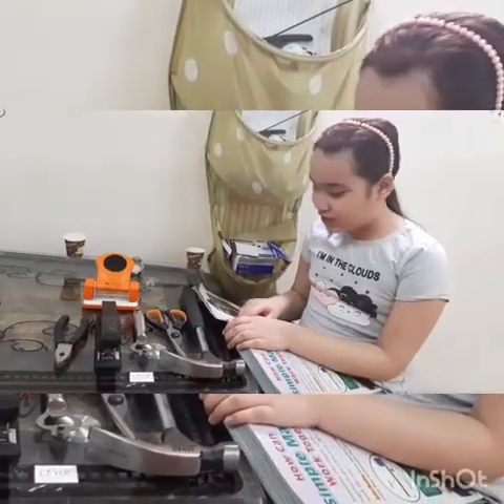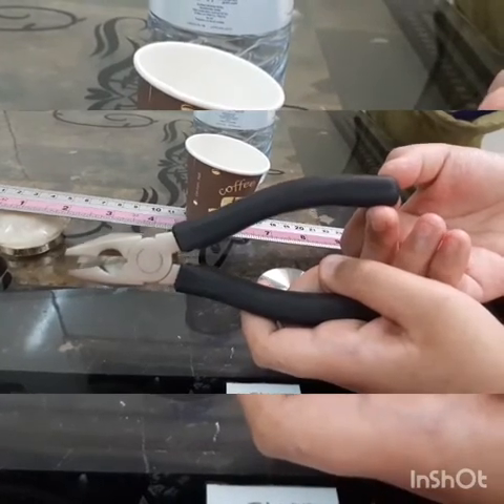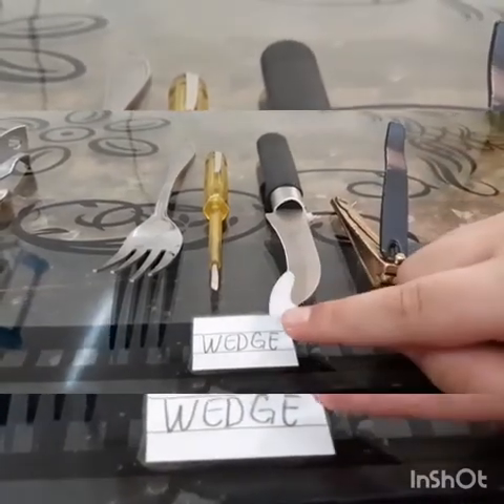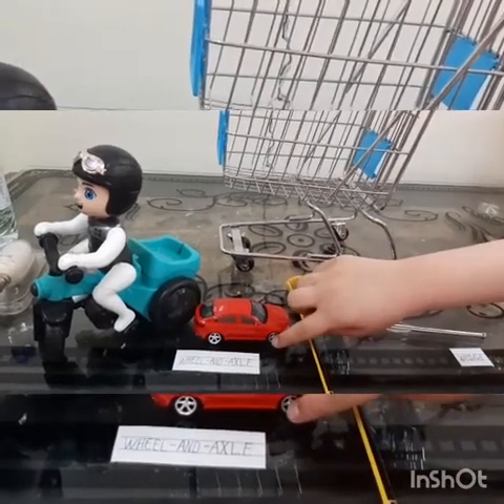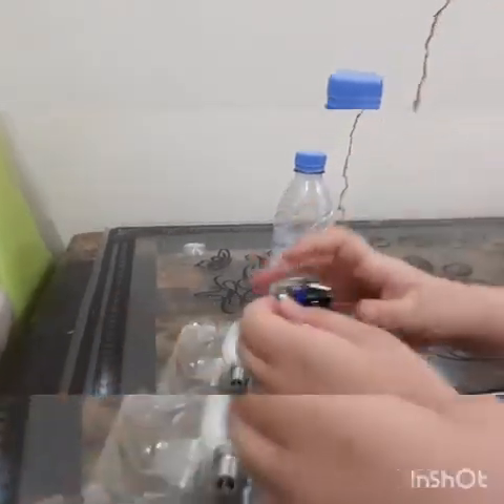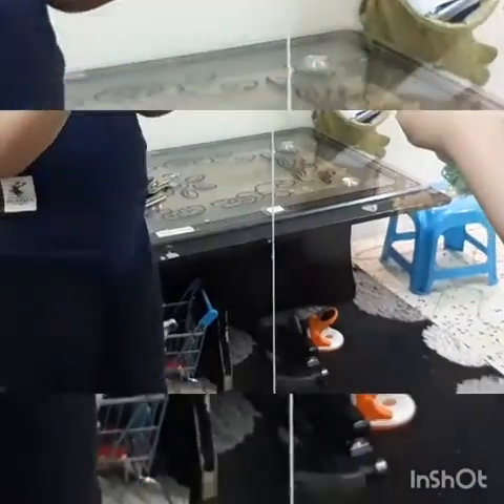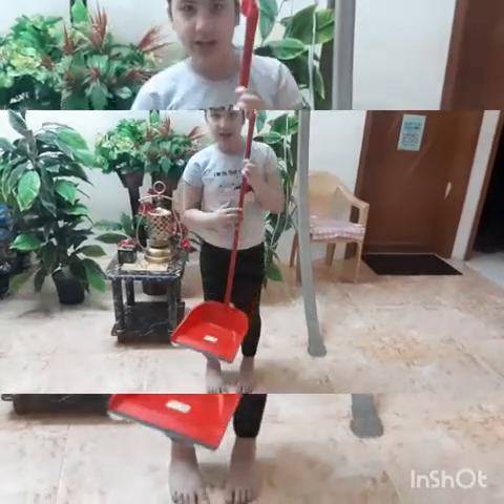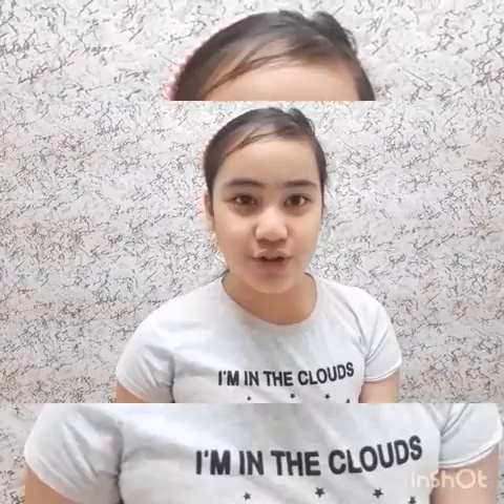SIMPLE MACHINES AT SCIENCE FUSION GRD.3 || YOUNNEL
SIMPLE MACHINES  IS SOMETHING THAT MAKES WORK EASIER AND HAS FEW OR NO MOVING PARTS.YOU APPLY ONLY ONE FORCE.

LEVER,WHEEL AND AXLE,PULLEY,INCLINED PLANE,WEDGE AND SCREW.

COMPOUND MACHINE IS MADE UP OF TWO OR MORE SIMPLE MACHINES.